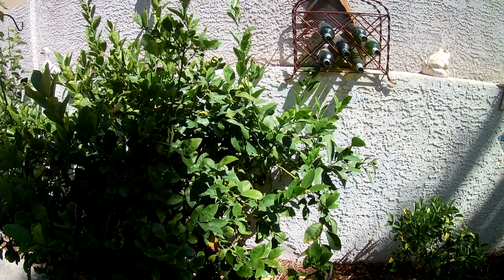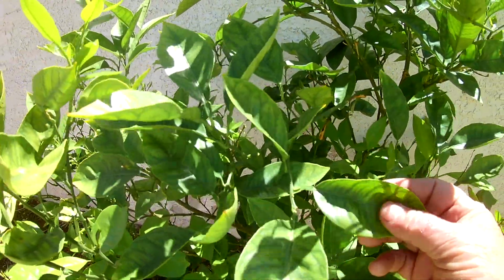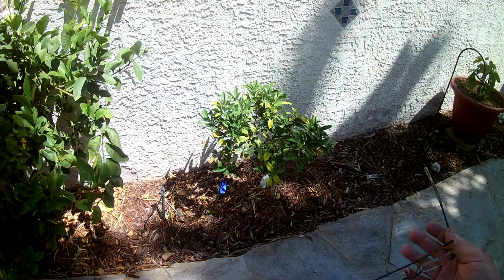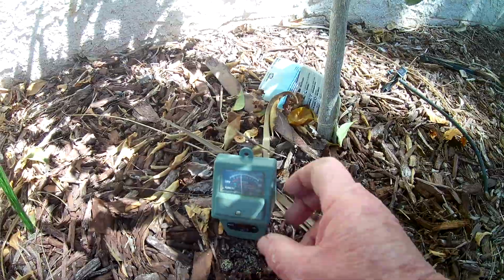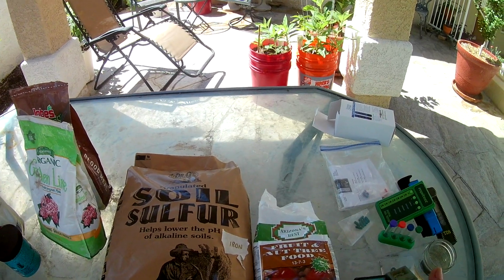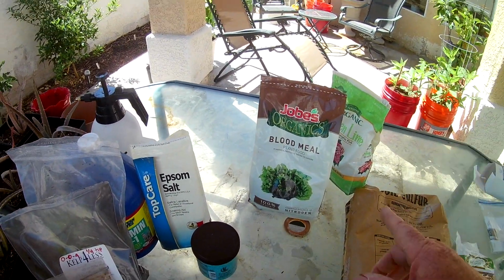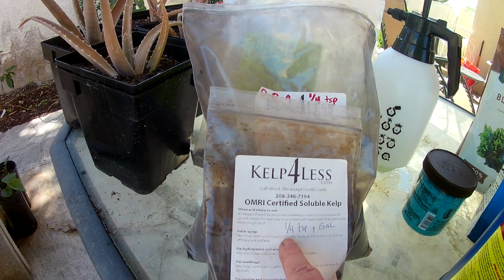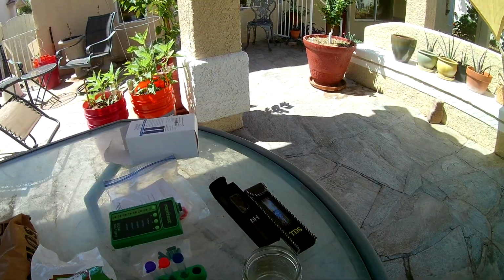Why are my citrus leaves yellow?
I'm sorry this video is long but the overall content needed it. Wind was blowing and sound quality is poor so turn it up. Other than that...good information!